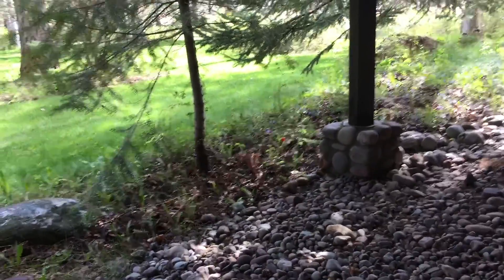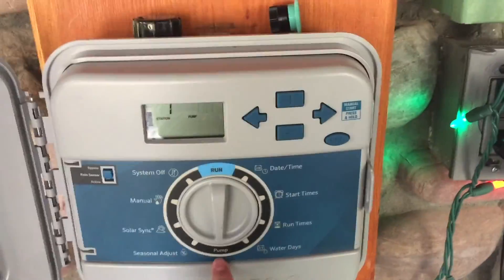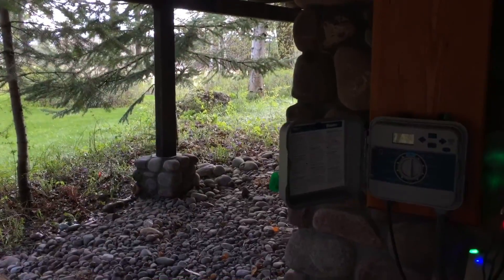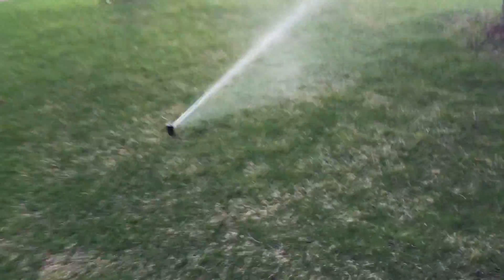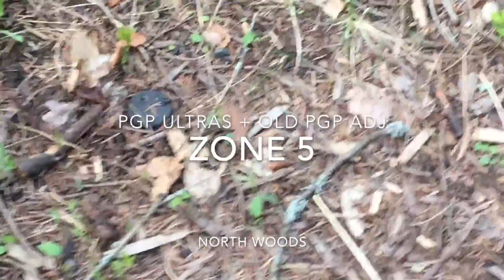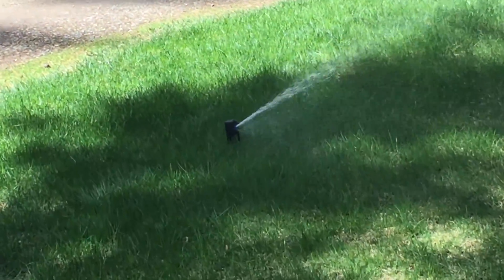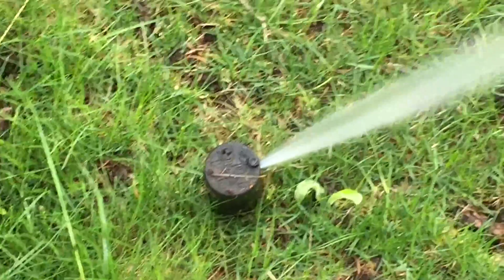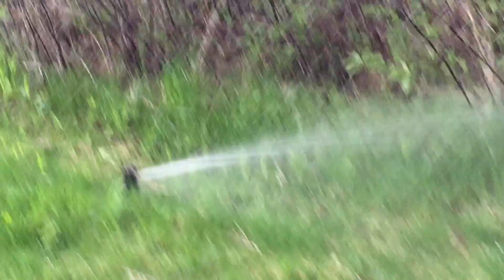Lawn Sprinkler System Tour May 2022!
Welcome To the In-ground sprinkler system tour! This system was originally installed in 1989-90 with PGP rotors and PS ultra Spray Heads. Since 2017, I have replaced most of the heads with PGP Ultra Rotor Heads and Pro-Sprays. This is an 11 Zone system with A Hunter PRO-C Controller. Enjoy the Tour!

0:00 Intro

0:14 Controller + System Specs

1:26 Zone 1

2:45 Zone 2

3:25 Zone 3

4:13 Zone 4

4:42 Zone 5

5:21 Zone 6

5:58 Zone 7

6:37 Zone 8

7:24 Zone 9

8:08 Zone 10

8:40 Zone 11

9:33 Outro